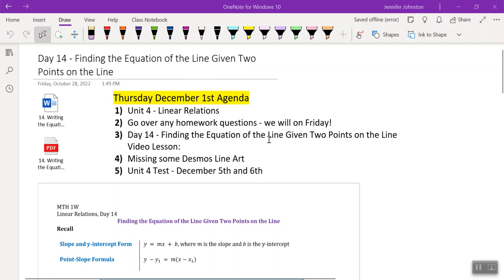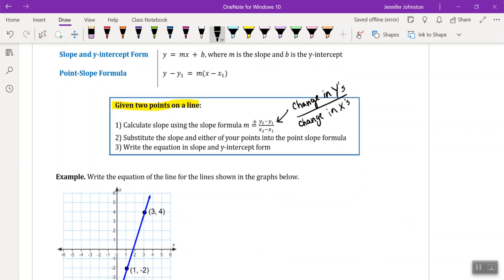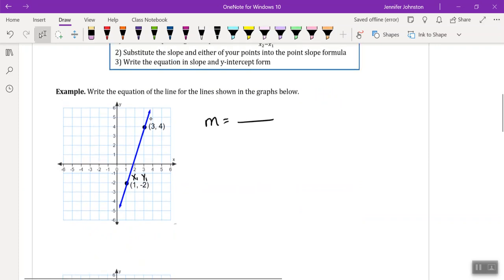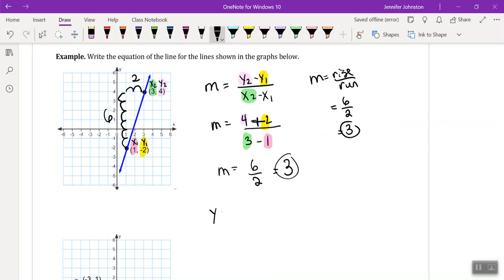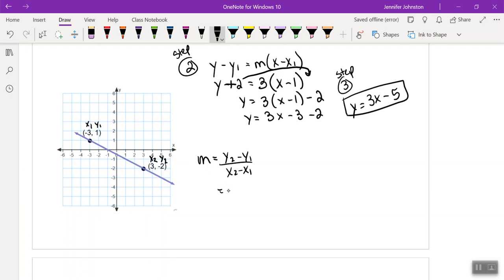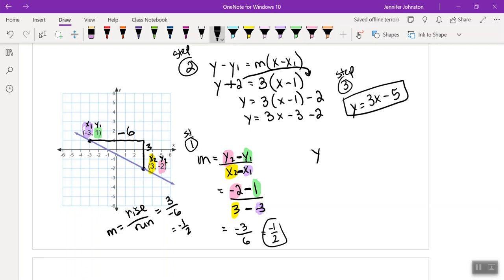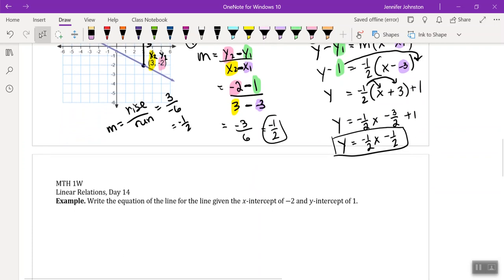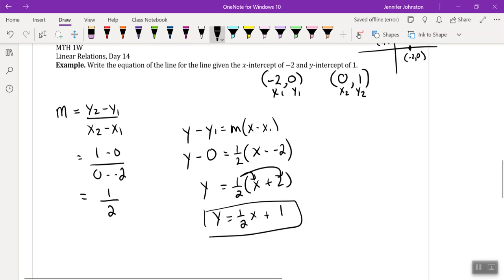11/30/2022 3:41:35 PM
Day 14 - Line with 2 points